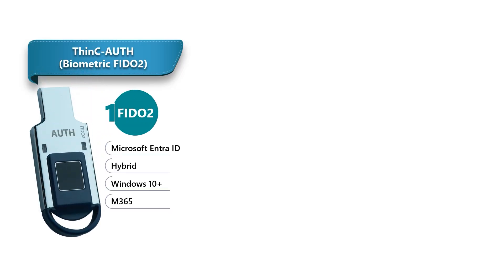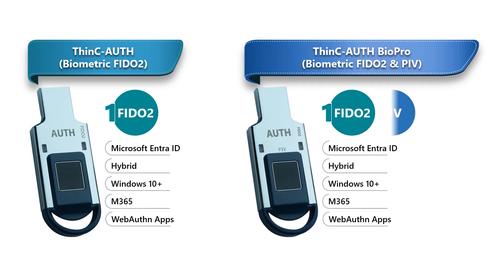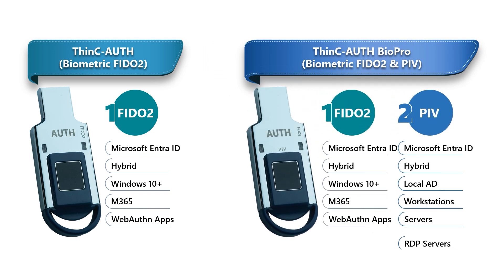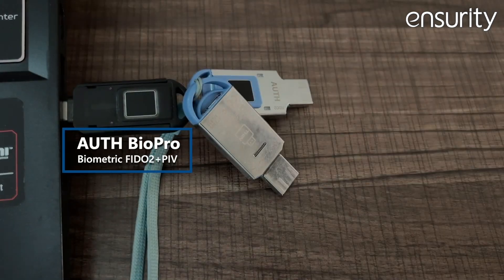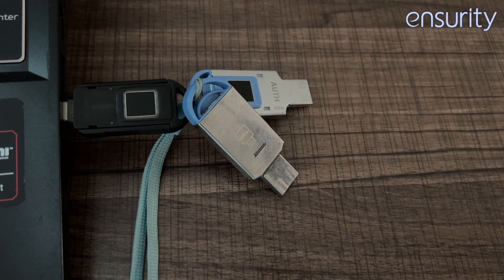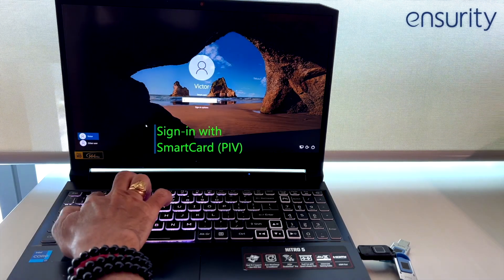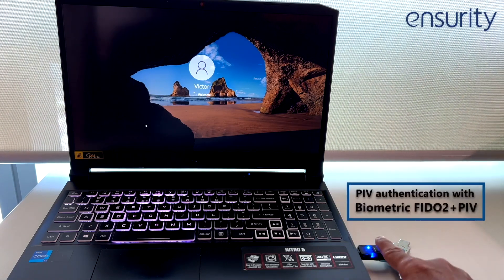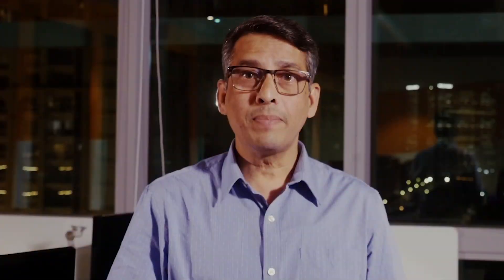Ensurity Biometric FIDO2 and PIV Security Keys integrates with Microsoft Entra ID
Learn how Microsoft Intelligent Security Association (MISA) partner Ensurity Biometric FIDO2 and Biometrics PIV Security Keys integrates with Microsoft Security Technology.